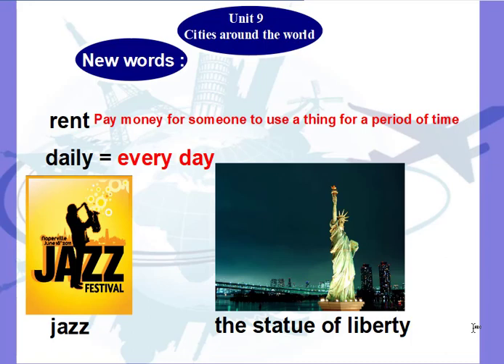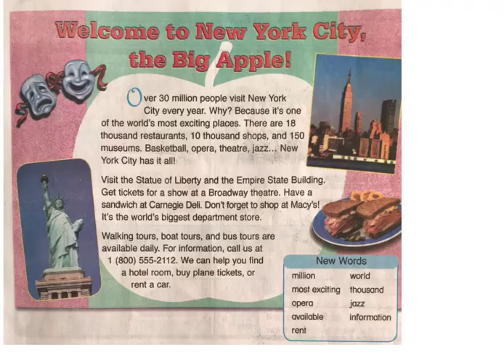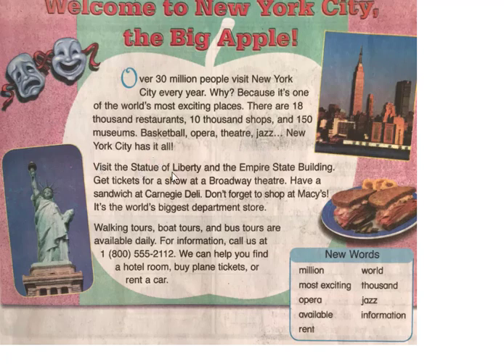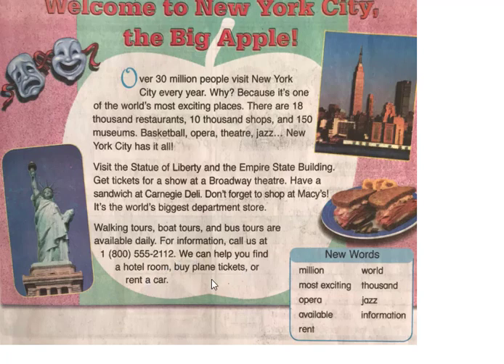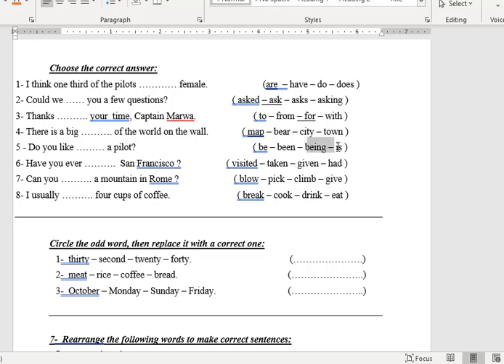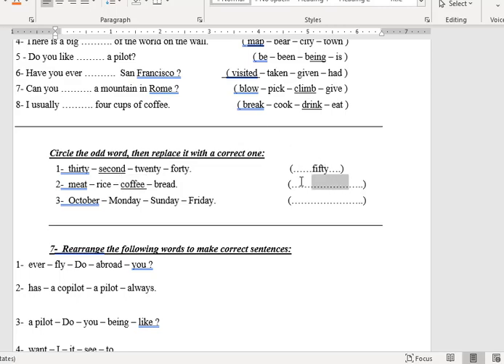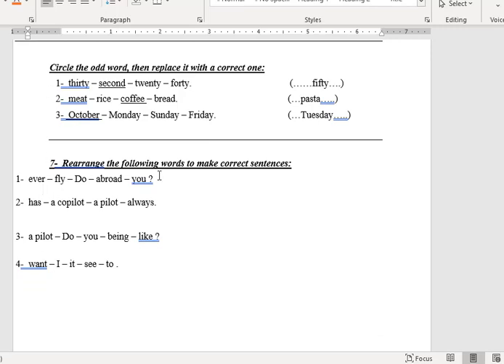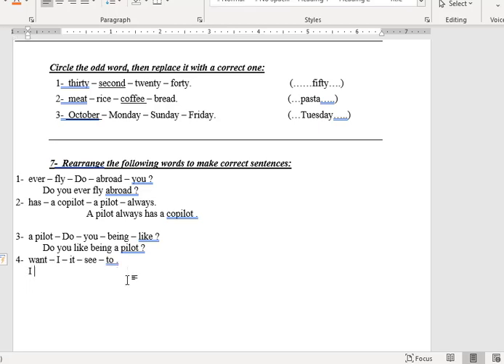U9 Ol part 2 G